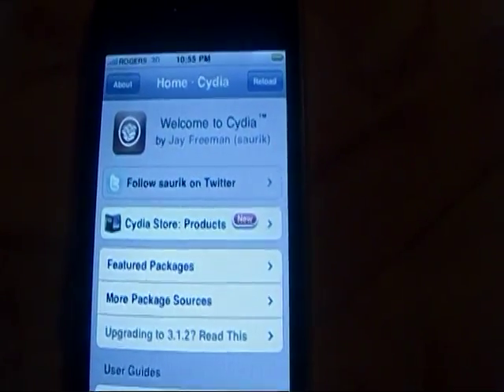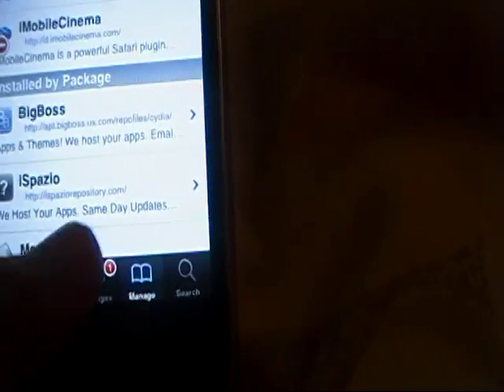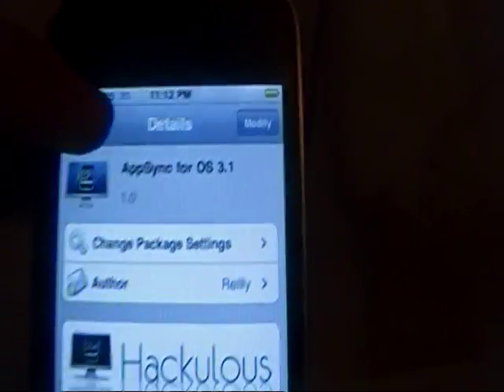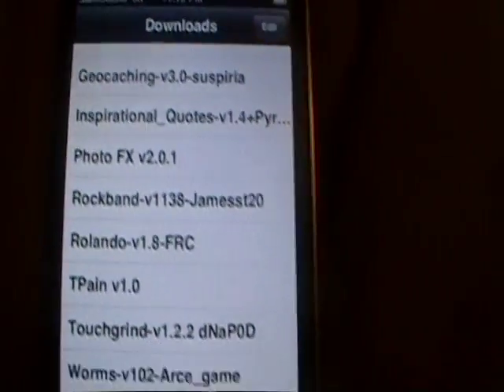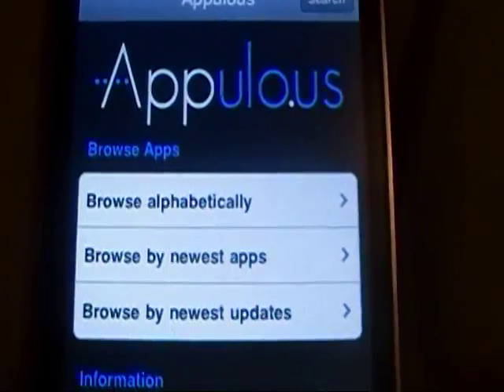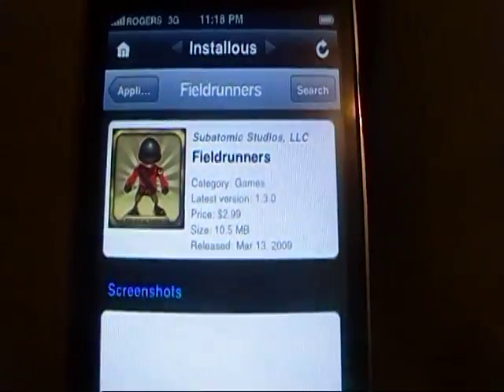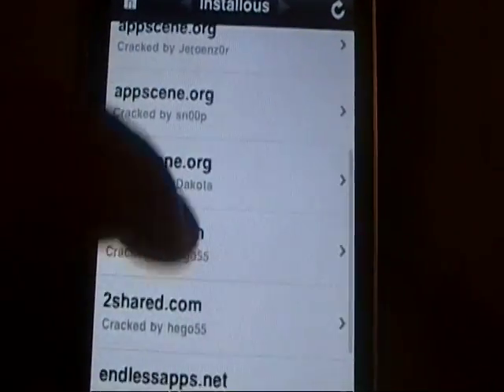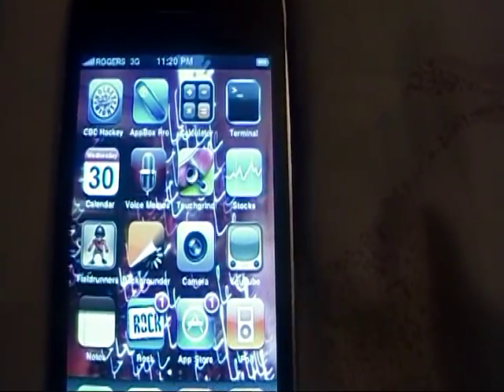*New* How to install installous on iphone ipod touch ( cydia )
I've been getting a lot of complaints stating, that installous isn't downloading the source isn't working etc.. So i've mad a new video with newer information, and i can almost guarantee this will work for any of your devices. If you have an issues place send me an personal message before commenting so i can get back to you quicker.